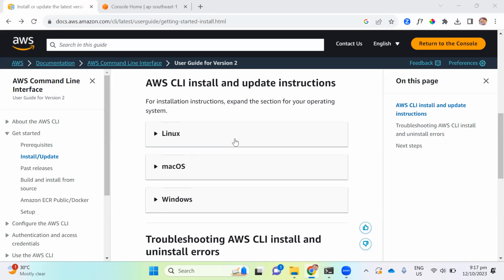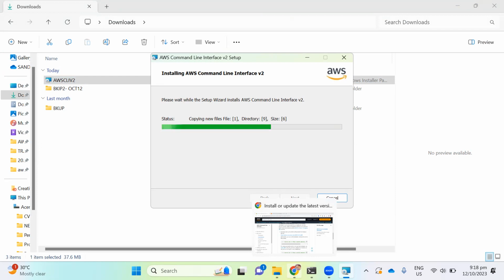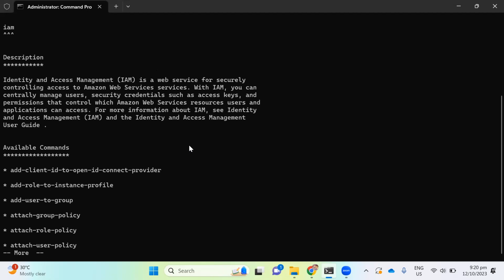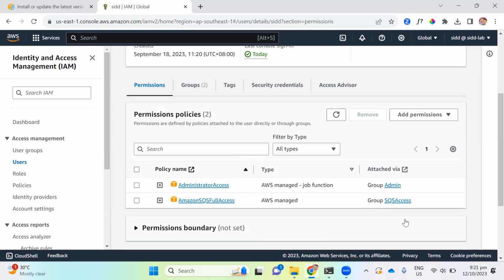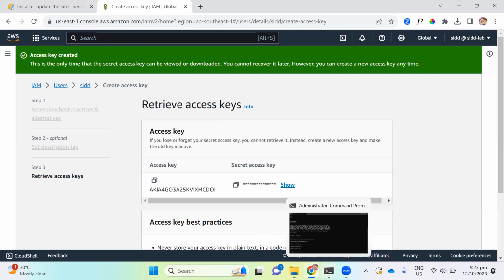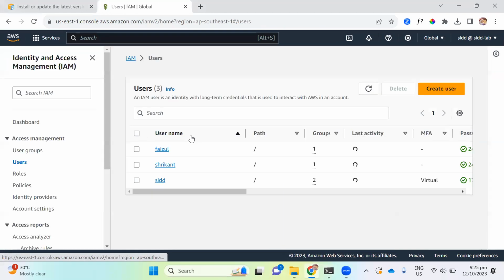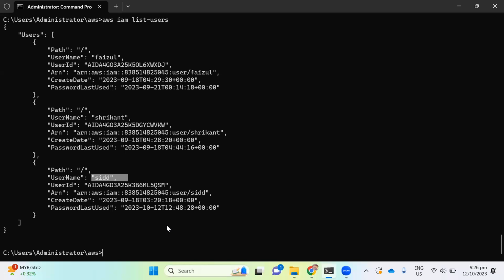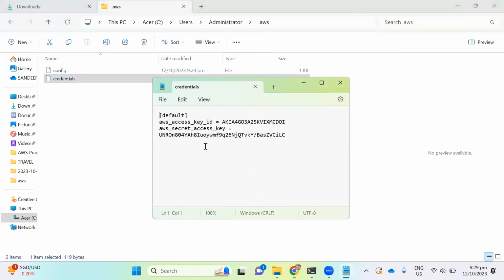AWS Cloud Training | How to create ACCESS KEY in AWS and configure it in your laptop to access AWS